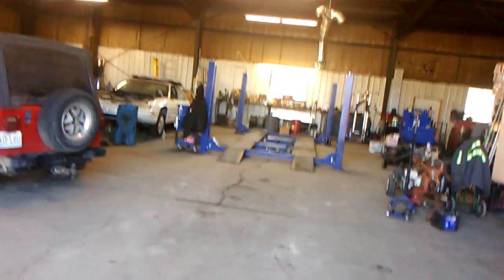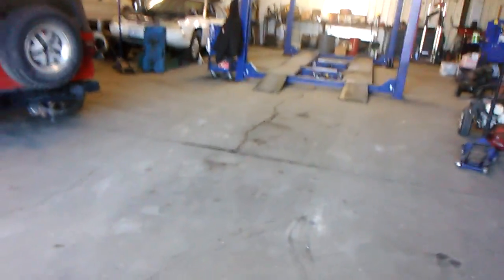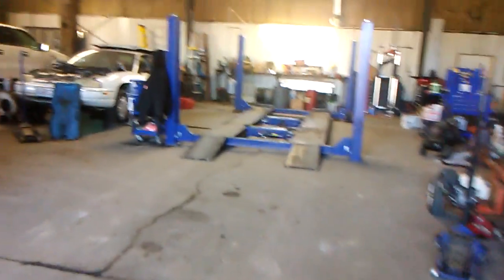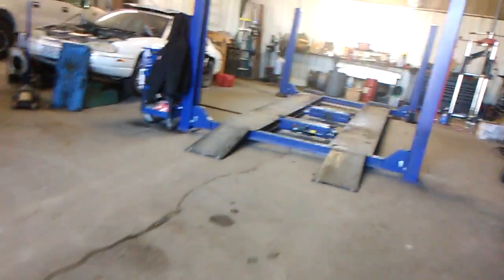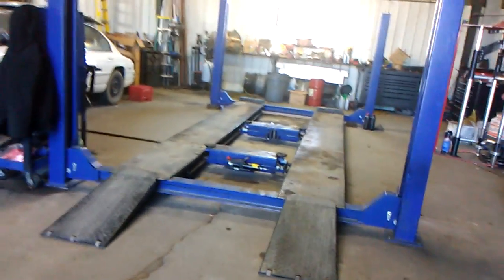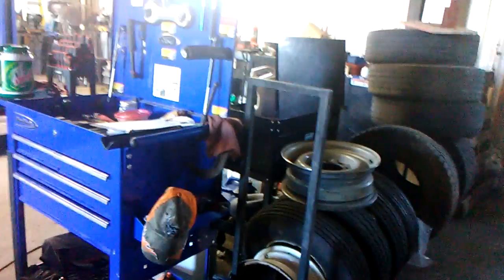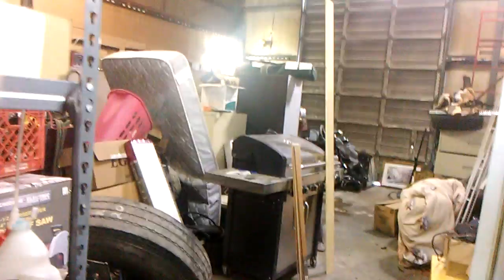Vehicle repair process part 2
This is the part was a mechanic to pull the vehicle into the shop to be repaired